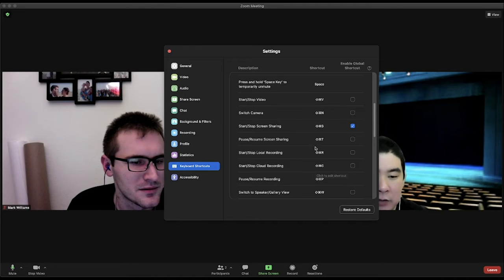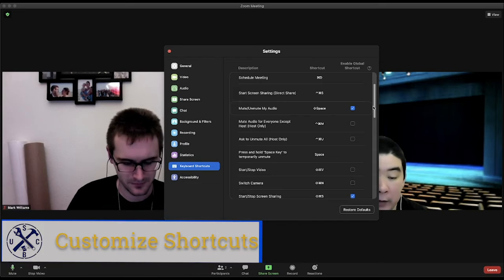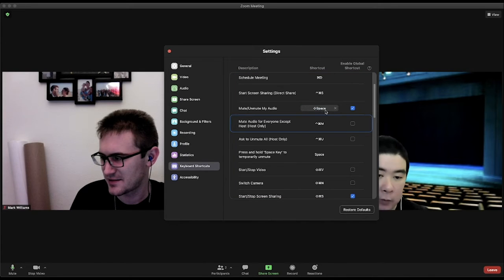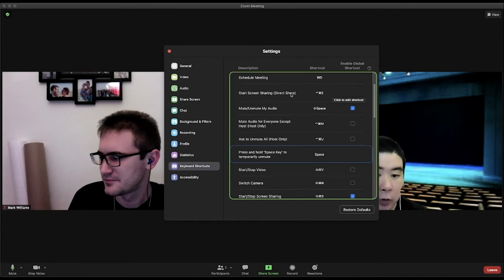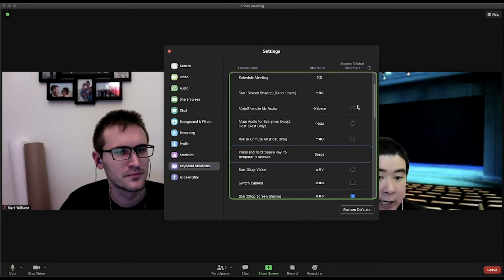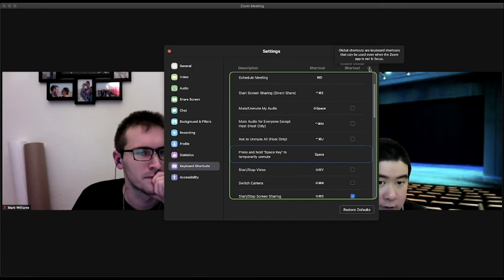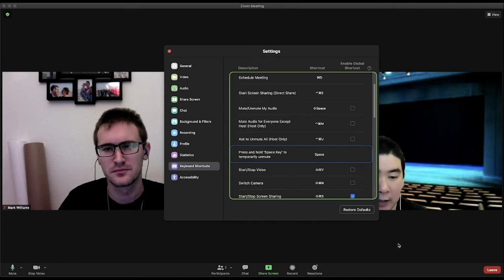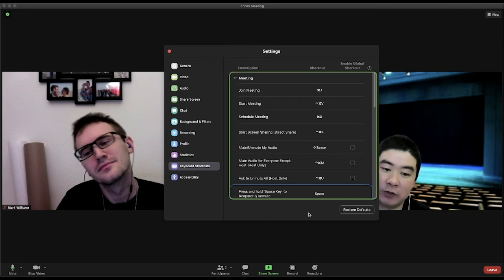Keyboard Shortcuts Tab